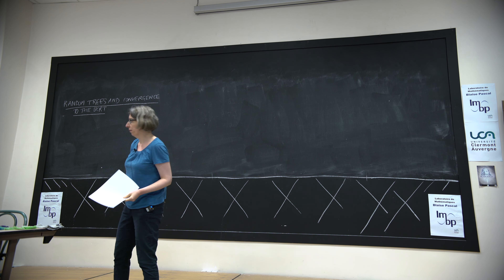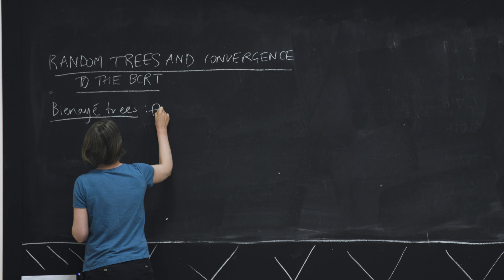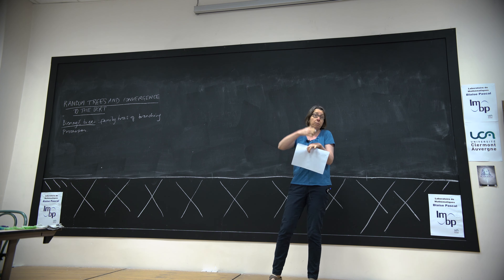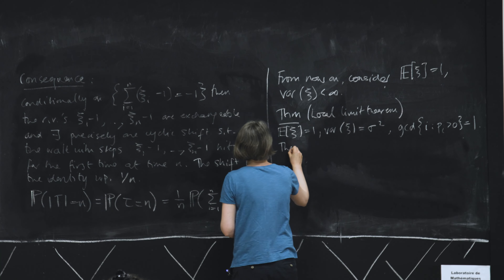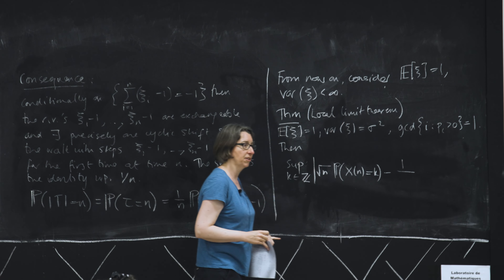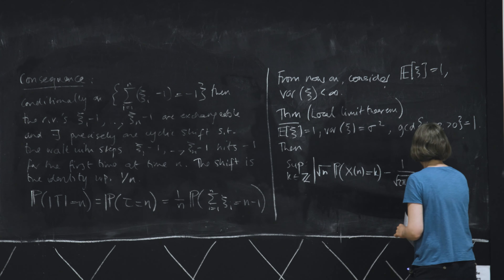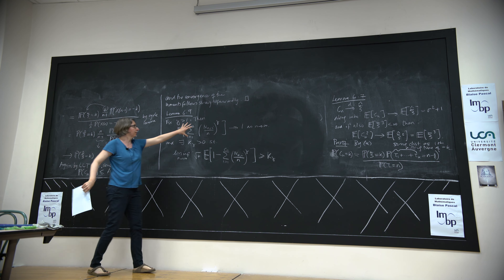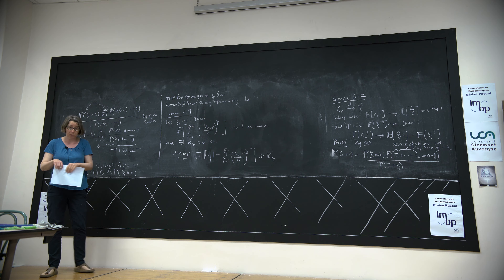Christina Goldschmit lecture 4/8